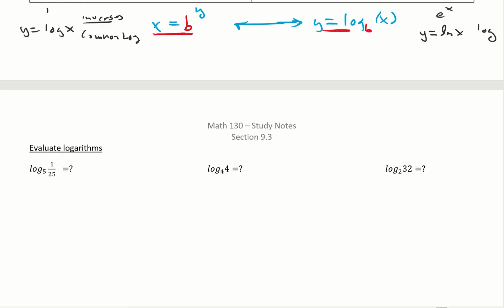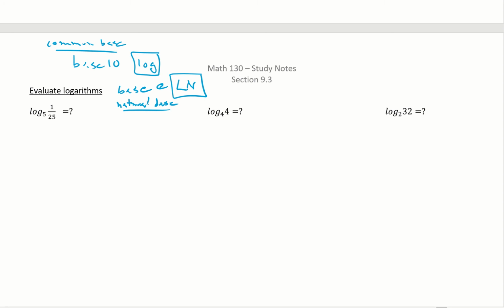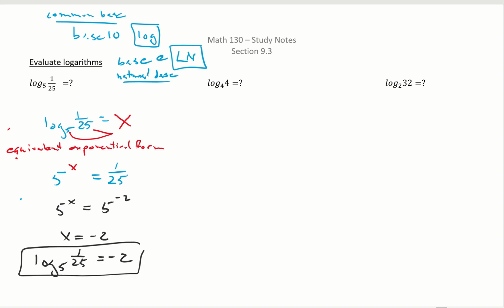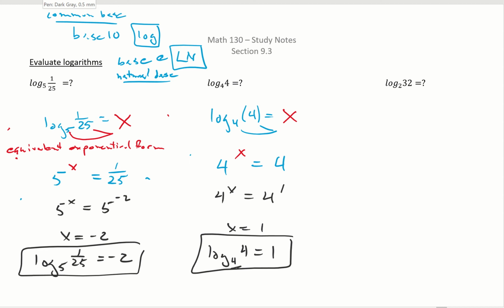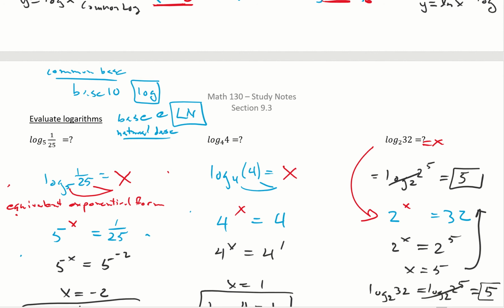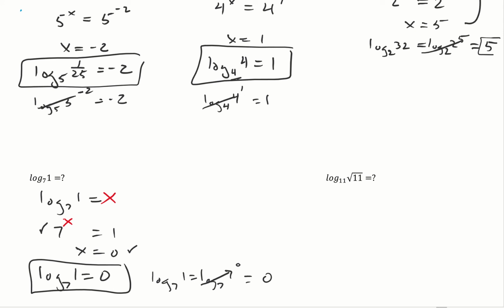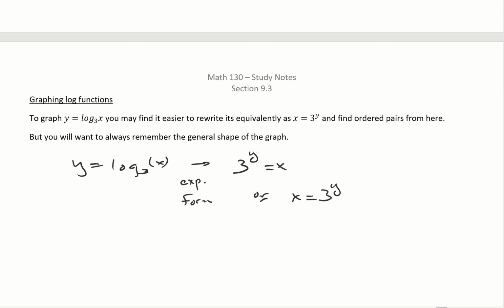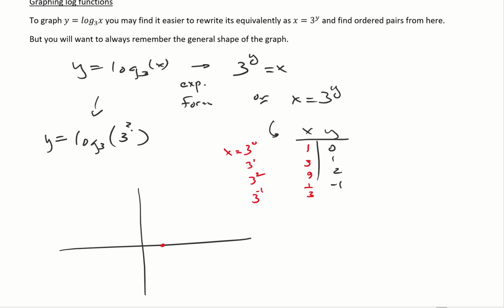Section 9.3 part b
Evaluating logarithms by hand & graphing